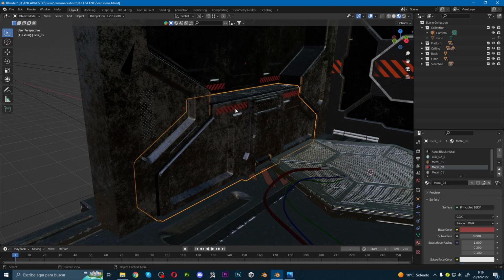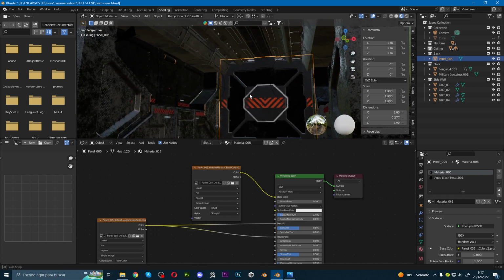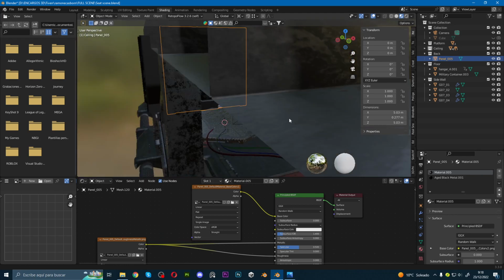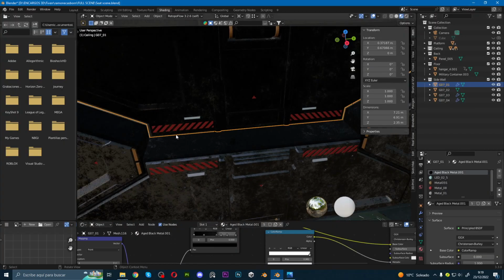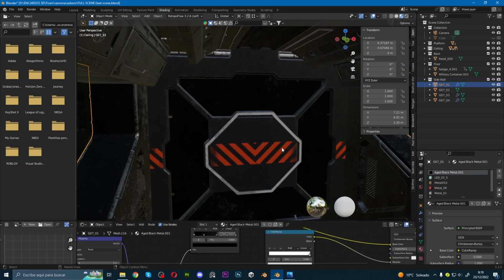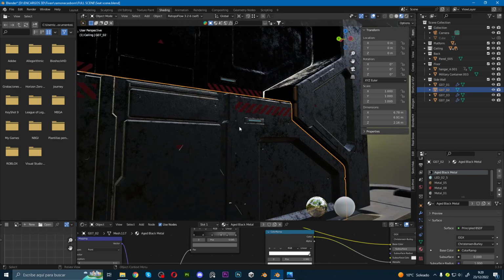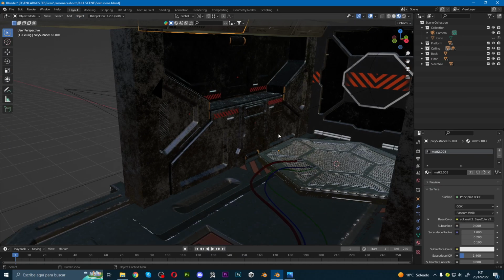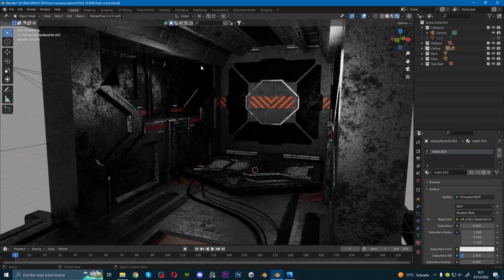LEARN Why This UNDEGROUND INDIE Design STUDIOS ATTENTION To DETAIL WILL Be The DISRUPTER In GAMING.